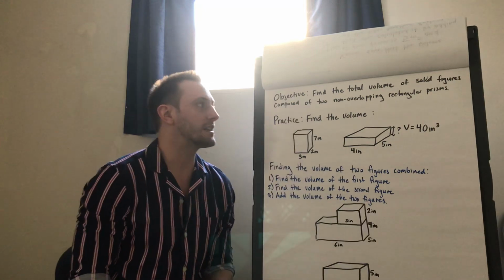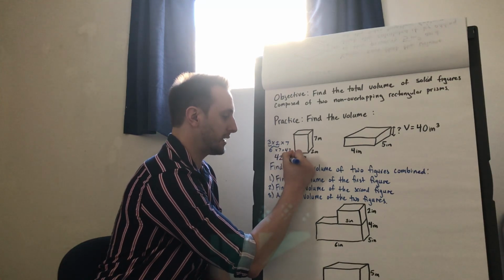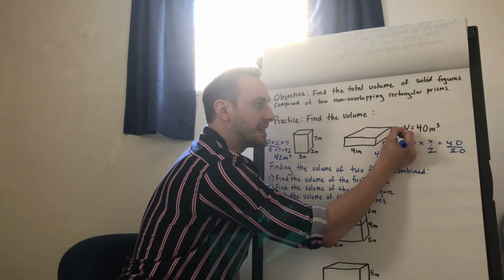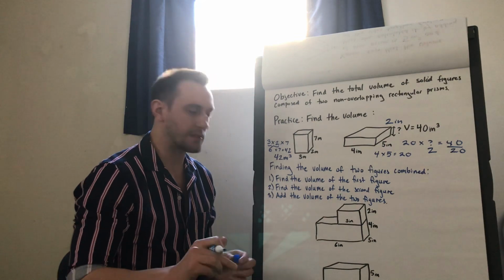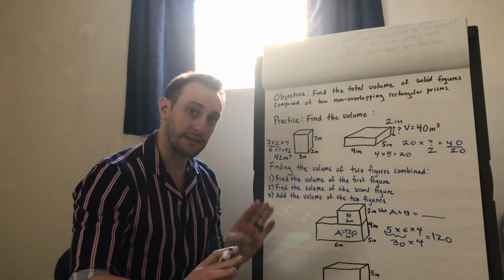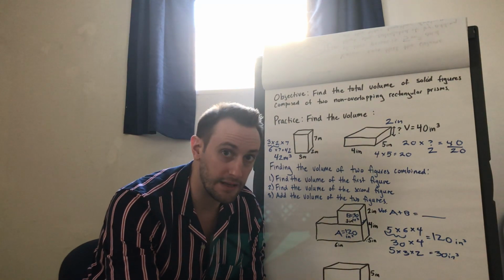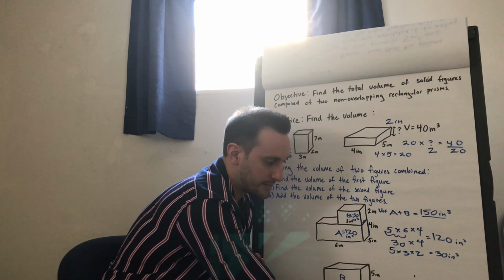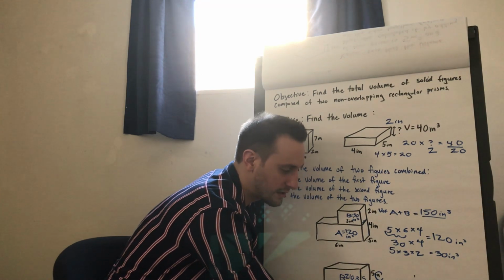Module 5 Lesson 6